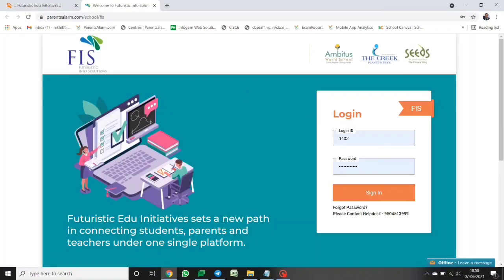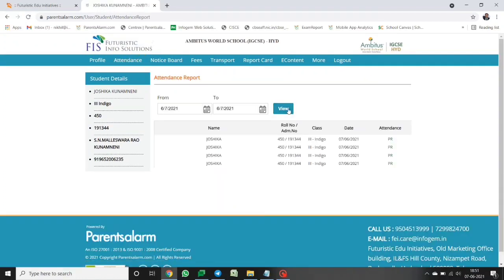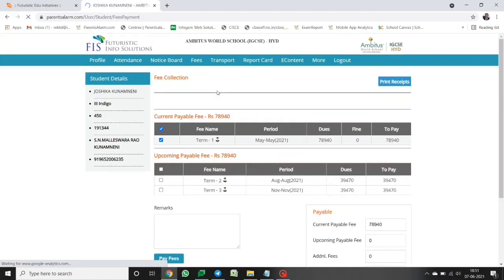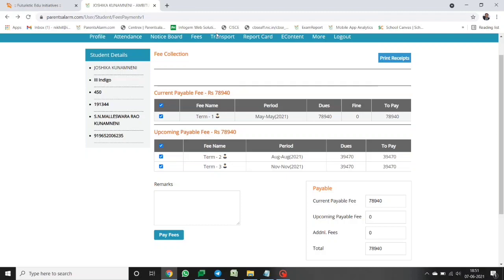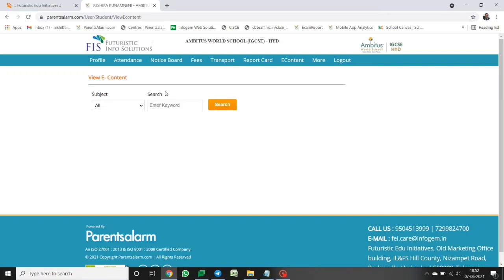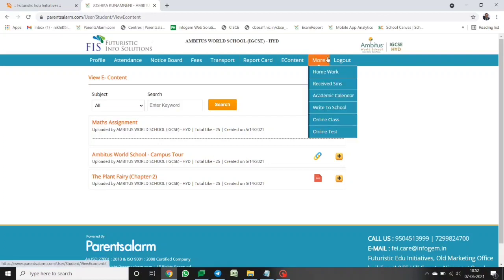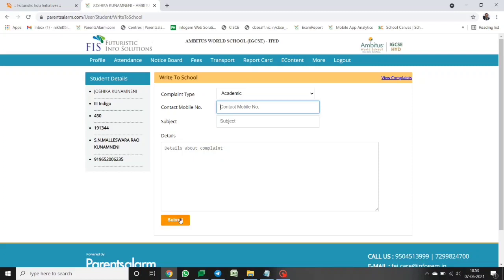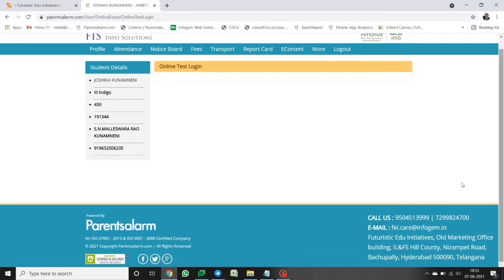FIS Schools - Use School's Mobile App on Desktop/Laptop Browser.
FIS Schools - How to use School's Mobile App and use it features on Desktop/Laptop Browser.

All features of Mobile App can get accessed with simple interface.

Team Parentsalarm.com
(Infogem Web Solutions Pvt. Ltd.)
Chennai, Tamil Nadu